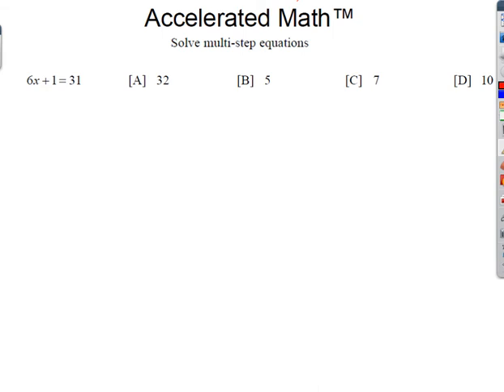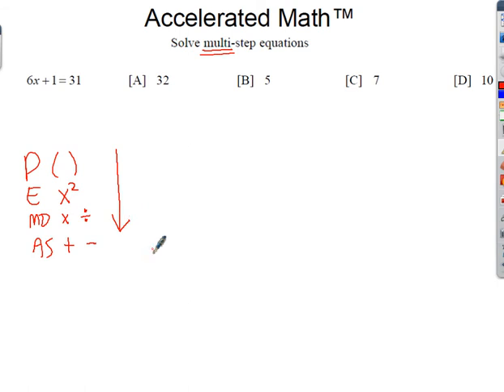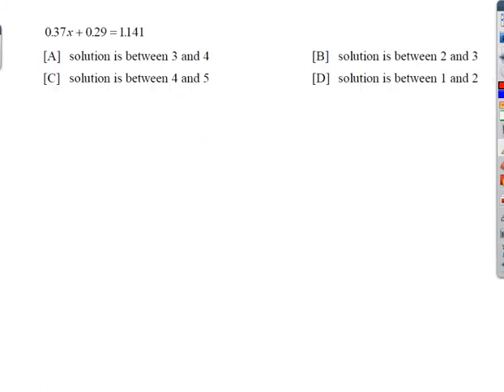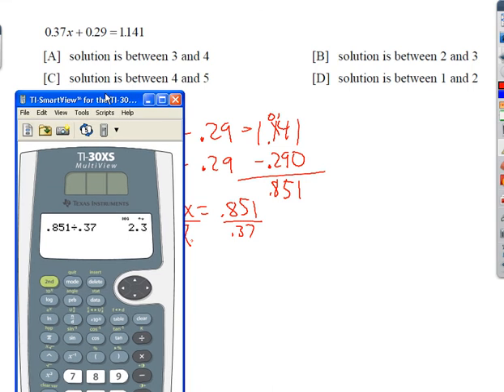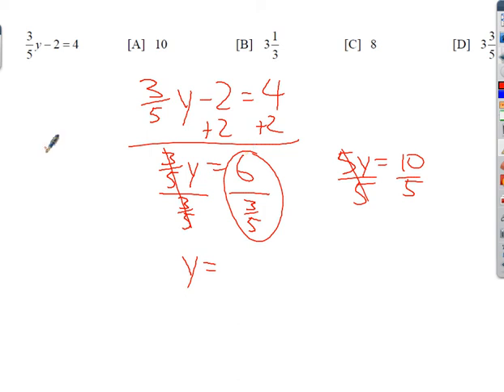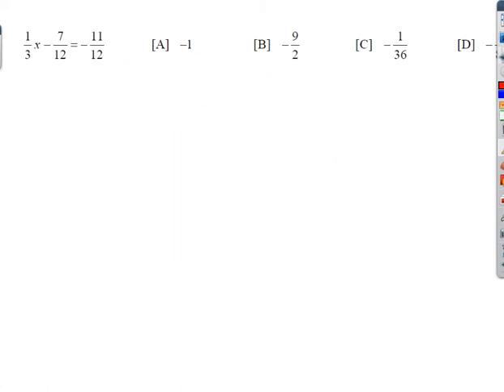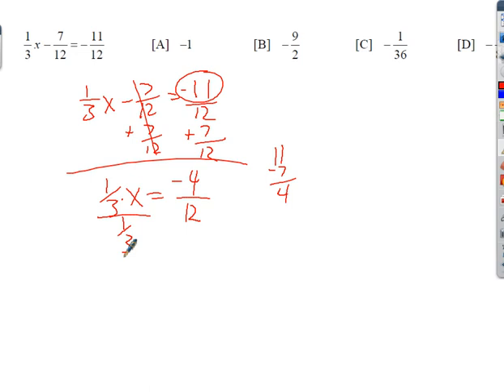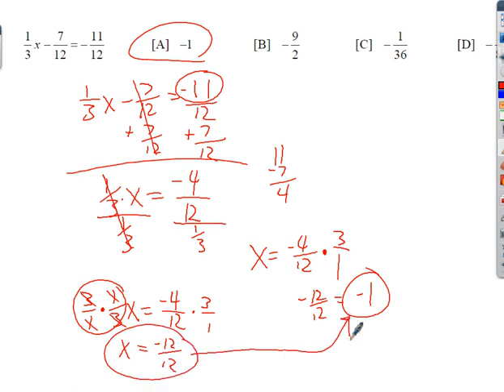solve multi-step equations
Accelerated Math Video for objective "Solve Multi-Step Equations"